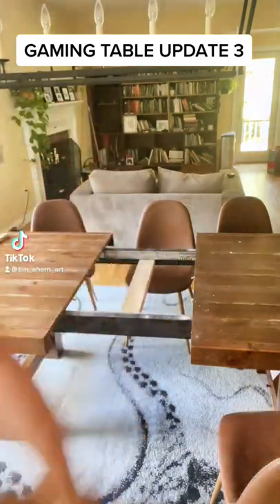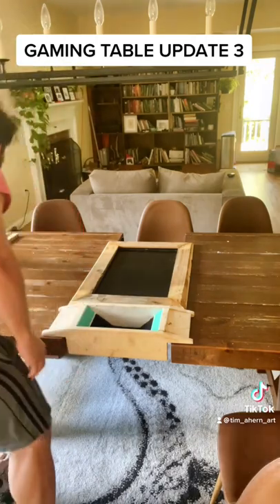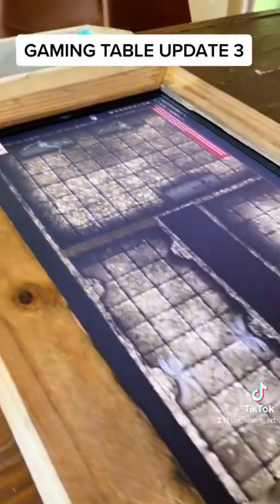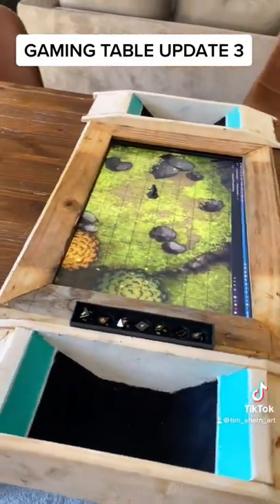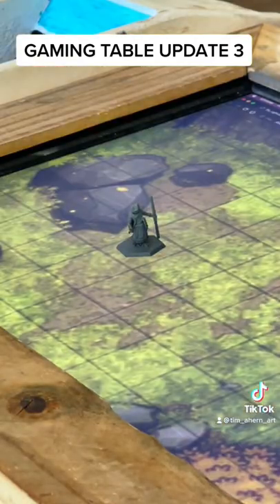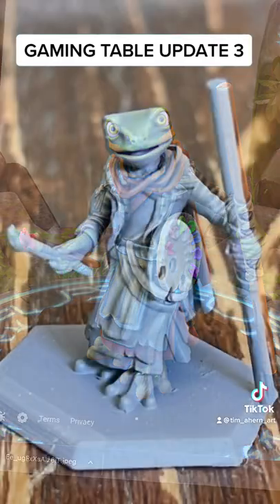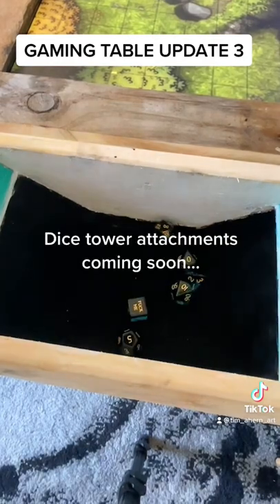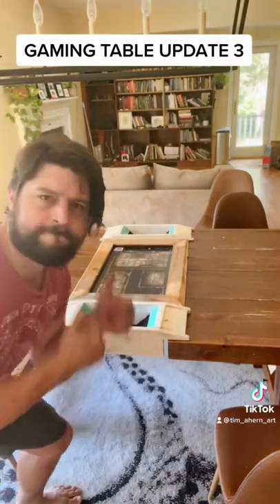gaming gamingtable gamingsetup dungeonsanddragons tabletop